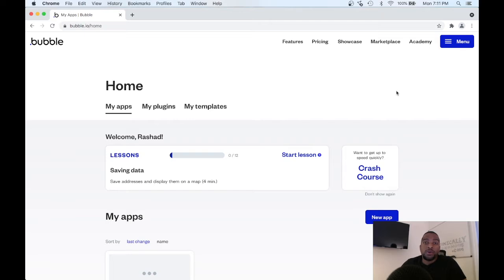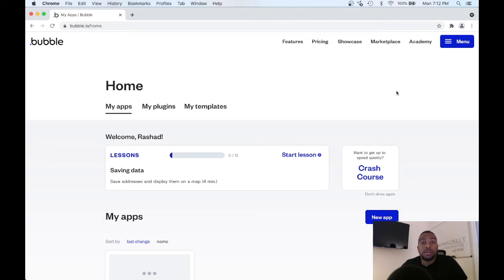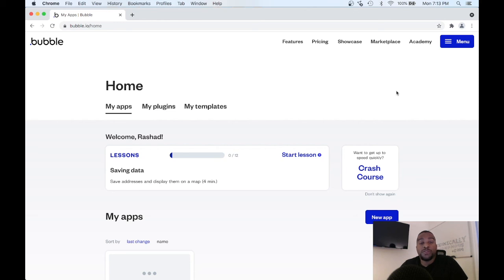Introduction to Bubble.io: Pt.1 - How to Build an App Without Code Tutorial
Learn how to create a web app using the Bubble.io no-code tool. In this series we will be creating a real-estate marketplace app similar to Zillow.

In this tutorial series you will learn how to design a layout, setup a database, upload images, send emails from the app, and more all without knowing how to code.